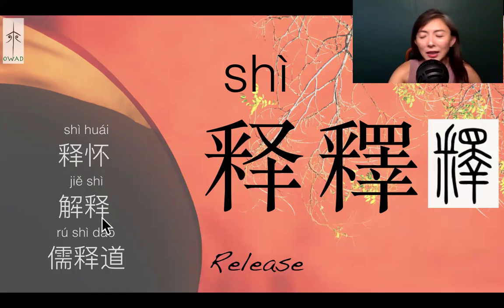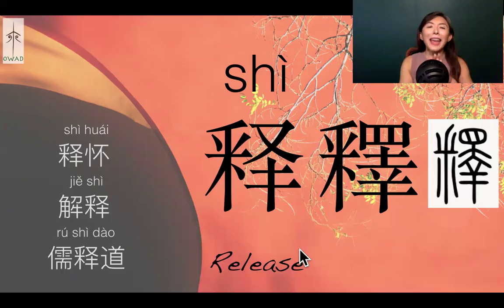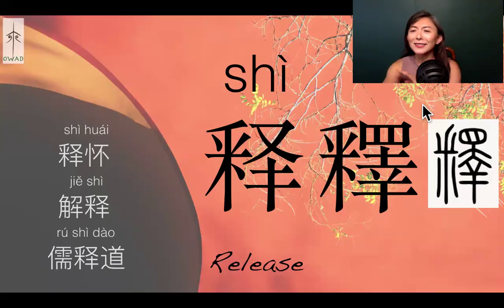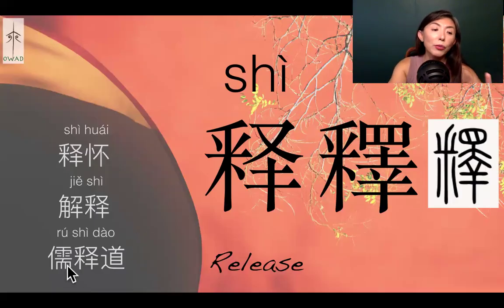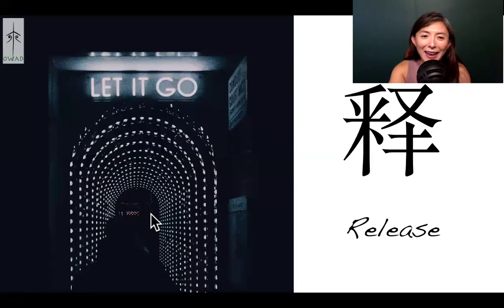Release (释 shì) in Chinese and its origin story